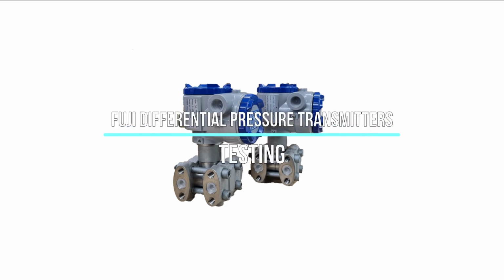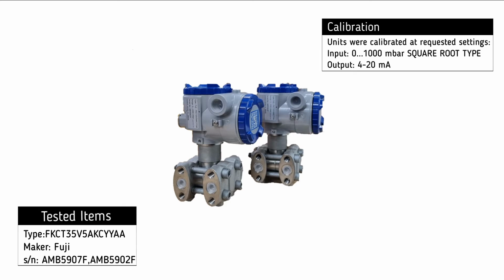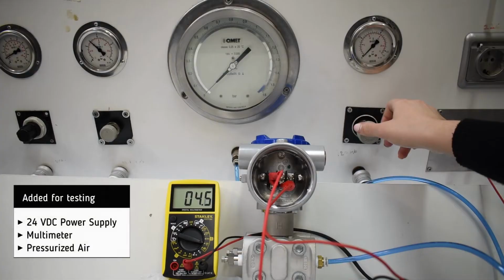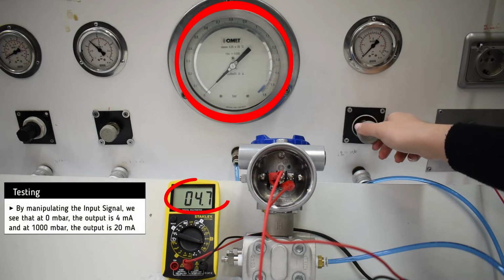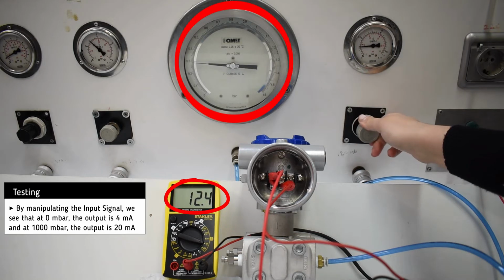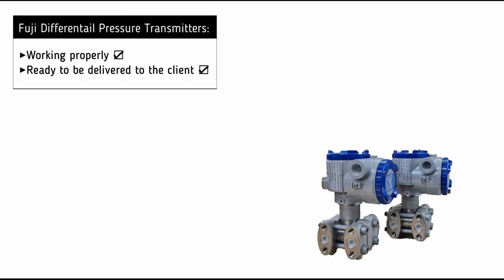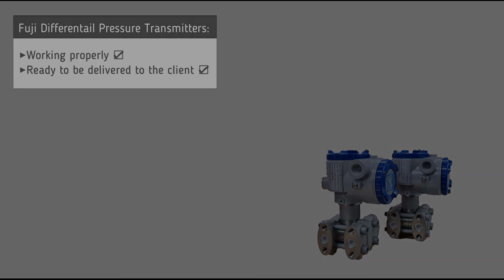Fuji Differential Pressure Transmitters (2) Testing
Fuji Differential Pressure Transmitters (2) Testing (279585)

Timestamps:
00:00​​​​​​​ Intro
00:16 Testing 1st Transmitter
01:27 Testing 2nd Transmitter
02:21 Outro